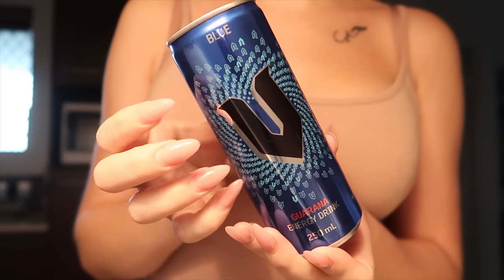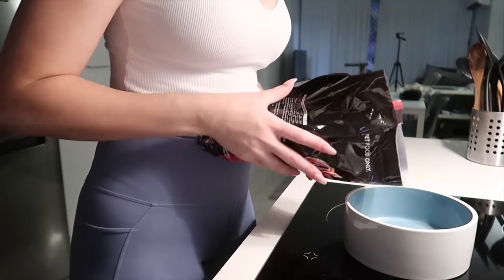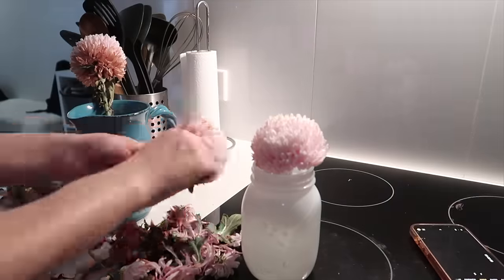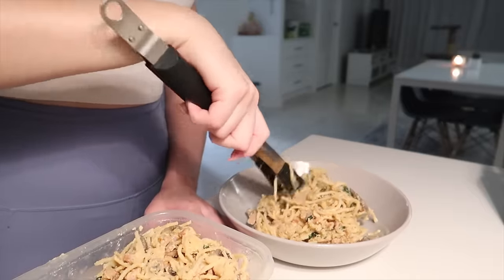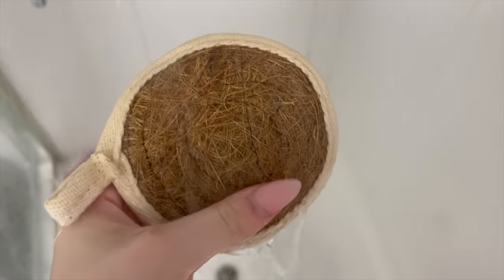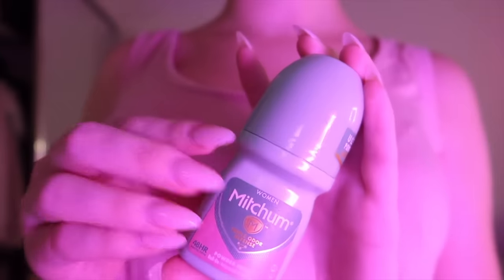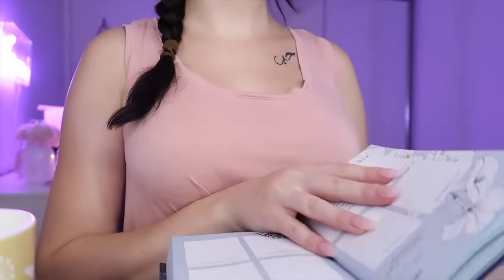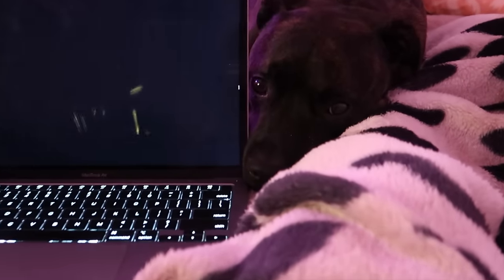6pm NIGHT ROUTINE *productive* | working out, shower routine, journaling & more!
Hi my lovelies ♡! In today's video I'm taking you guys through my daily night-time routine full of productive & aesthetic activities including: working out, cleaning, my shower routine, skincare, journaling & more!
♡ Sub Count: 520 (let's get to 1k!)

Thank you to Sahbinat Products for sponsoring a portion of today's video! Click here to access the products mentioned in this video on Amazon:
Coconut Fibre Body Loofa
Konjac Sponge

Information ♡:
✧ Location: Brisbane, Australia
✧ Ethnicity: Romanian

Credentials:
🎵 Music "Sunflower Field" by ‘Tama’
 • sunflower field 🌻 jazz lofi vibes (no...

🎵 Music "butter" by ‘moonboy’
 • butter 🧈 jazz lofi vibes (no copyrigh...